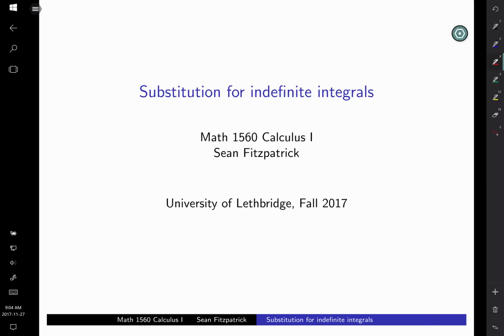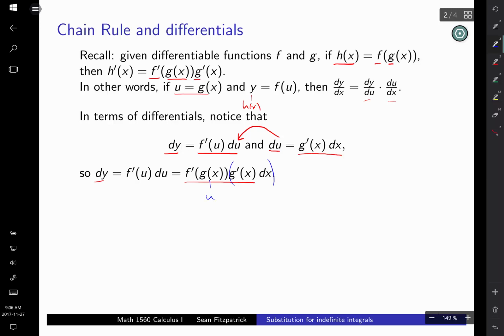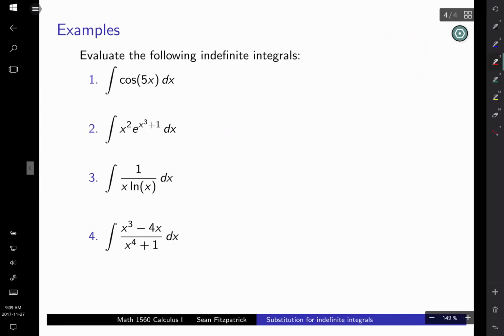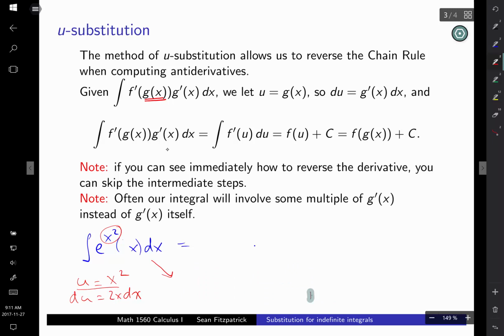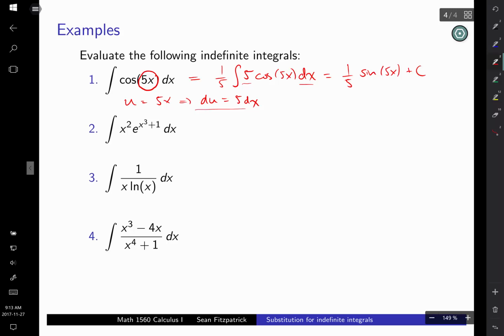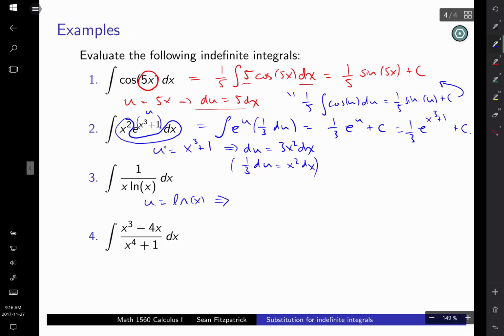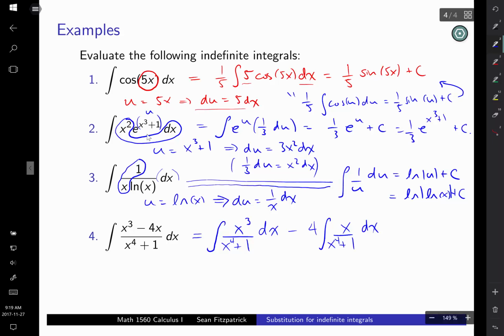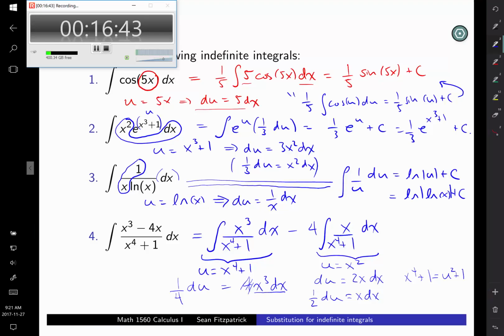Substitution (Indefinite integrals)